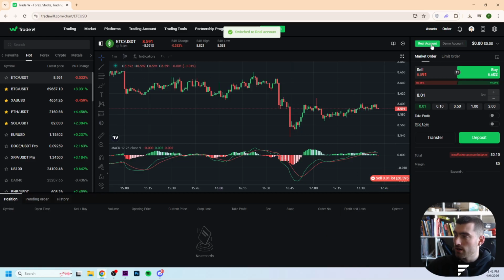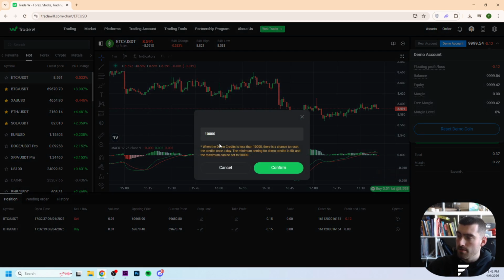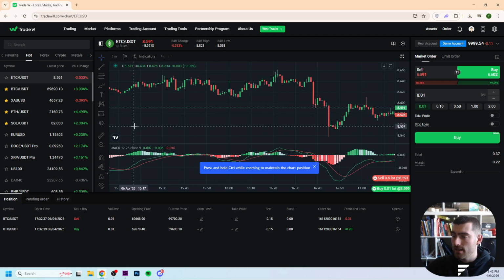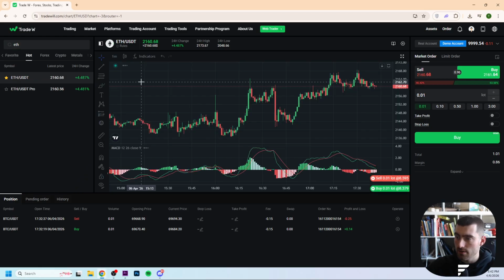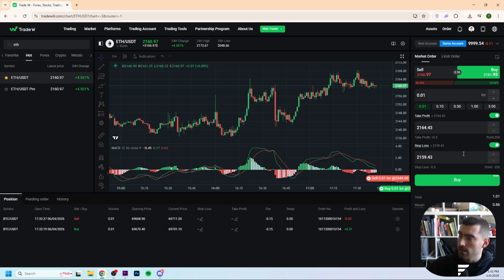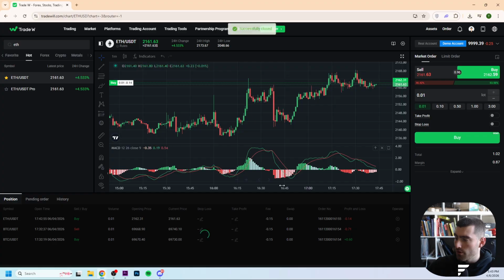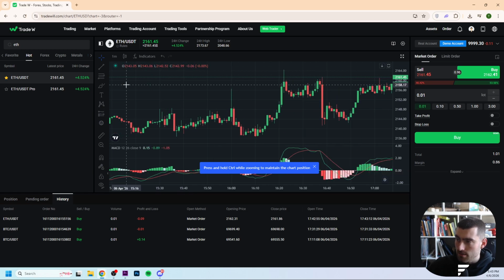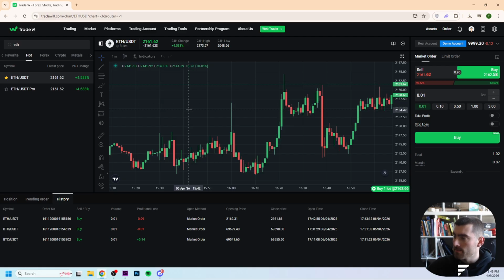How to TRADE on Trade W (Easy Guide 2026)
How to TRADE on Trade W (Easy Guide 2026) – in this beginner-friendly guide, you’ll learn exactly how to start trading on Trade W. This tutorial explains how to open buy and sell orders, manage your positions, and use tools like stop loss and take profit to control risk while trading forex, crypto, or other assets. Perfect for beginners who want a clear, step-by-step method to trade on Trade W in 2026.